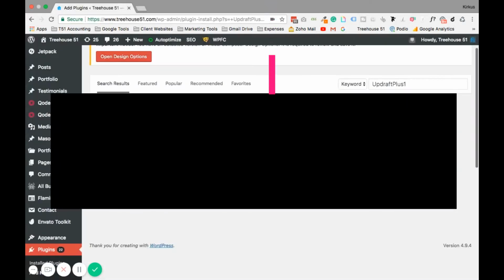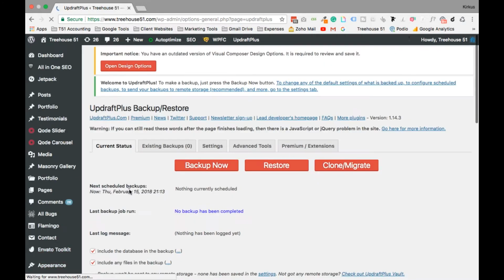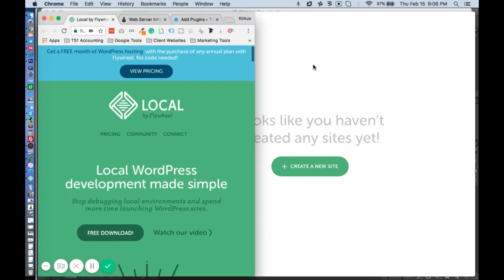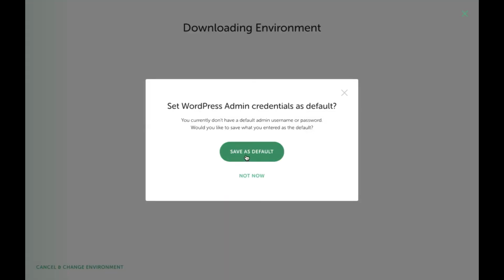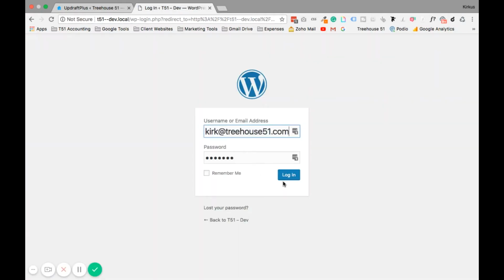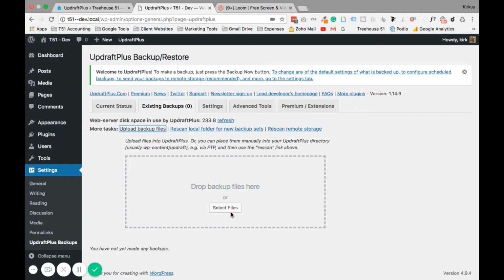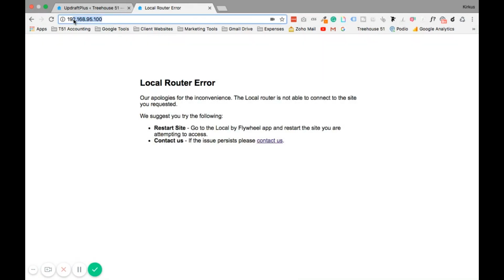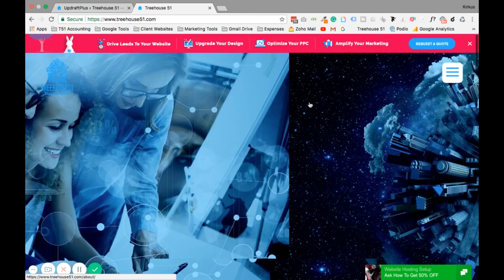6 Easy Steps To Testing Wordpress PHP 7.2 & Creating A Local Dev Environment | Treehouse 51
6 Easy Steps To Testing Wordpress PHP 7.2 & Creating A Local Dev Environment

If you're looking to upgrade your Wordpress PHP this video walks you through the steps to see if your site could handle the upgrade.

Learn how to:

1. Check your Wordpress PHP Status
2. Create a backup of your website
3. Create a local testing environment for your website
4. Access testing environment of dev website
5. Import backup files into dev local site
6. Test to make sure it all works!

2. The Best Landing Page Strategies

3. Blackhat SEO Tactics That Actually Work

PRODUCED BY TREEHOUSE 51:

TREEHOUSE 51 is a Premium Ad Agency based in California. Our team has been in the marketing game for a very long time. We've seen all the different growth marketing tips, tricks, and hacks out there.

VISIT TREEHOUSE 51:

to learn more marketing tips.